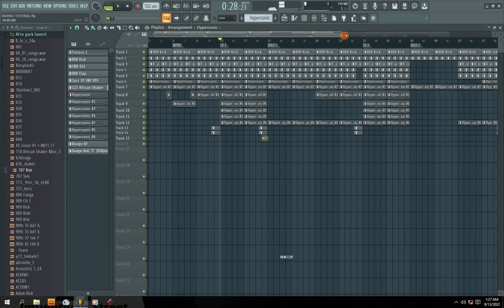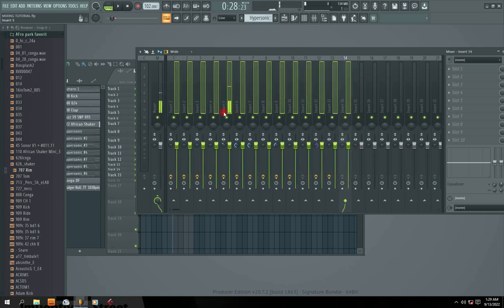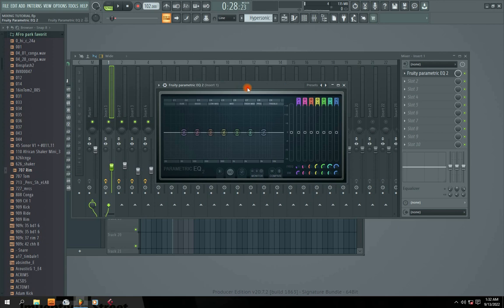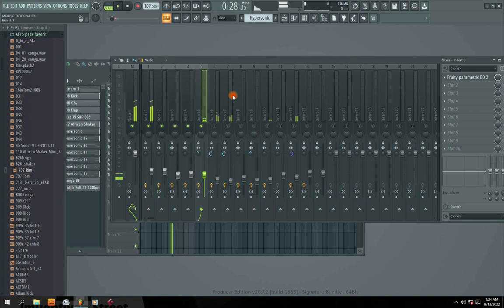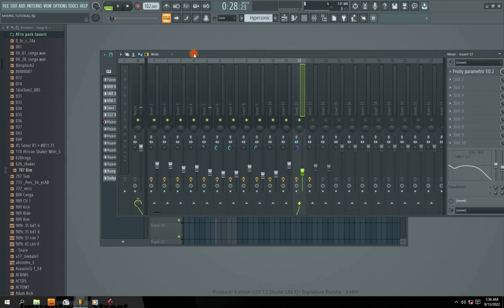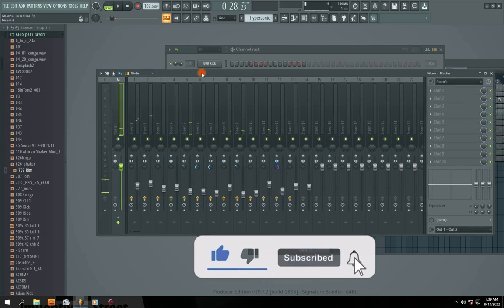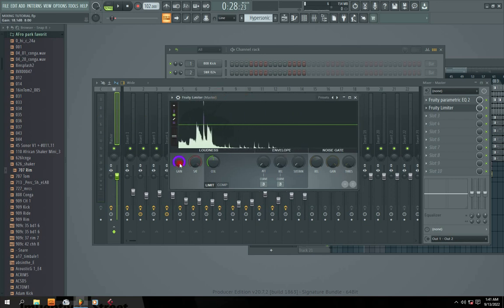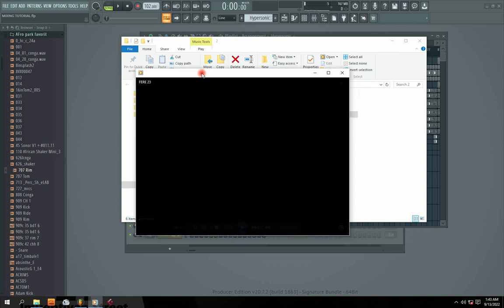How to Mix Afrobeat in FL Studio | Step-by-Step Tutorial for Beginners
Want to learn how to mix Afrobeat professionally in FL Studio? In this step-by-step tutorial, I’ll show you exactly how to mix Afrobeat vocals and instrumentals to get that clean, punchy, and industry-ready sound.

Whether you’re an artist, beatmaker, or aspiring Afrobeat music producer, this guide will break down the mixing process so you can confidently finish your tracks in FL Studio.

In this video, you'll learn:
✅ How to balance Afrobeat drums, bass, and melodies
✅ How to mix Afrobeat vocals for clarity and presence
✅ Using EQ, compression, reverb, and delay the right way
✅ Mastering tips to make your track loud and clear
✅ Export settings for high-quality sound

Perfect for beginners and intermediate producers using FL Studio to create Afrobeat,
Afrofusion, or Afropop tracks!

🔥 If you're into Afrobeats, FL Studio production, or vocal mixing, this is the video for you.

how to mix and master in fl studio.